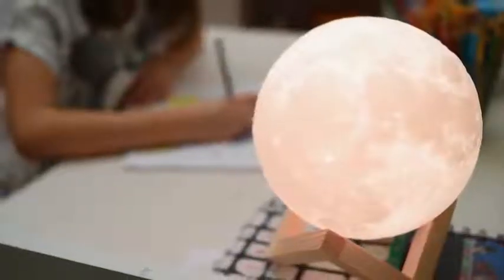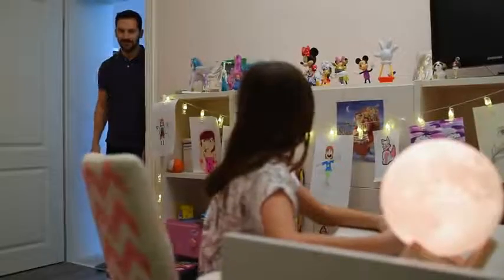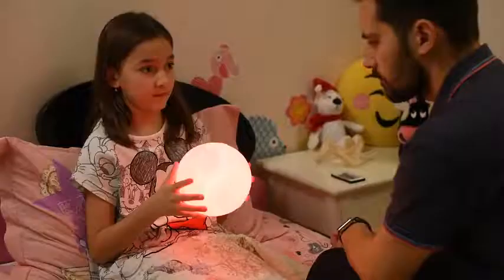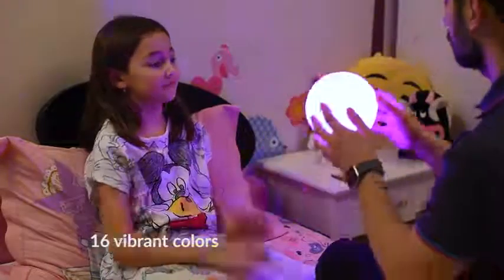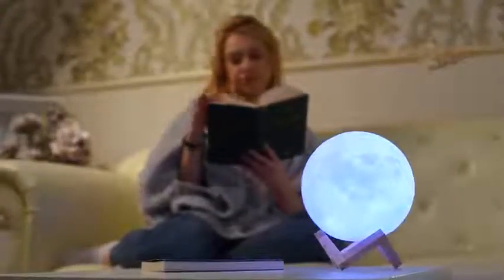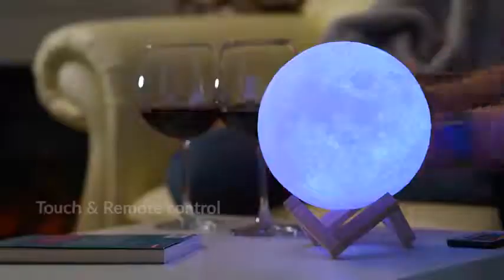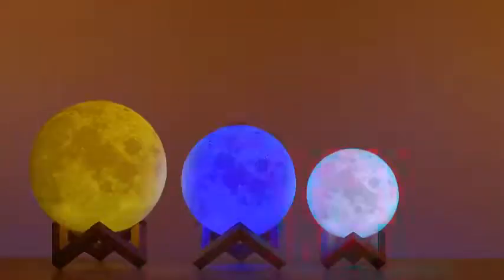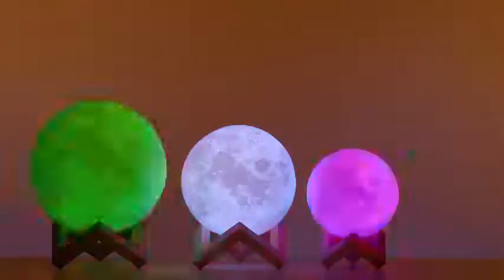New LED 3D Print Rechargeable Color Change Night Light Touch Home Lamp